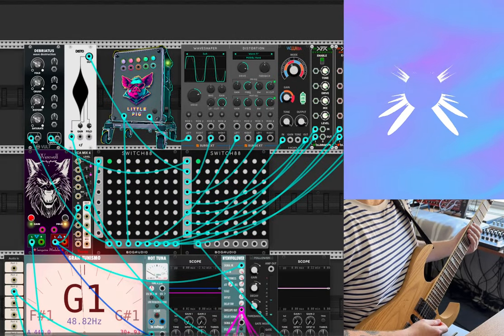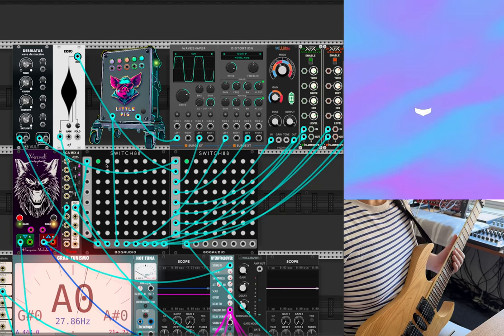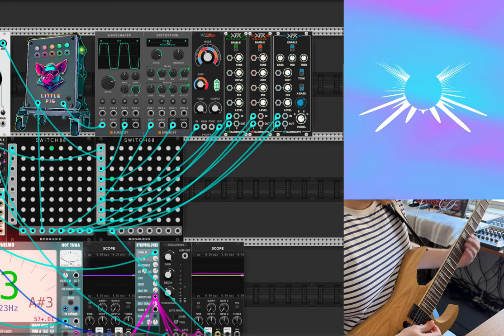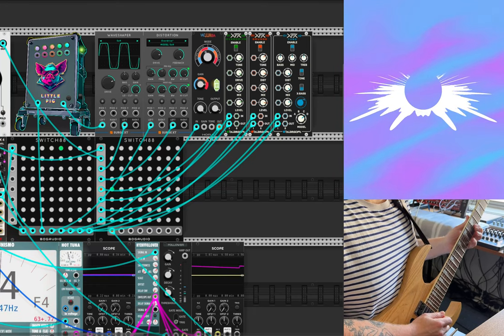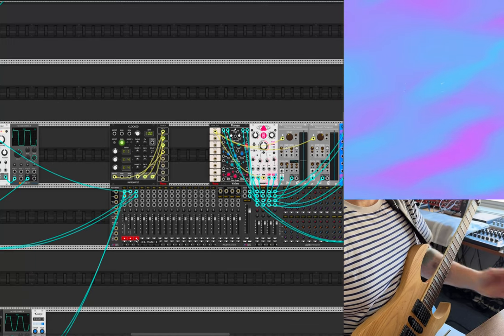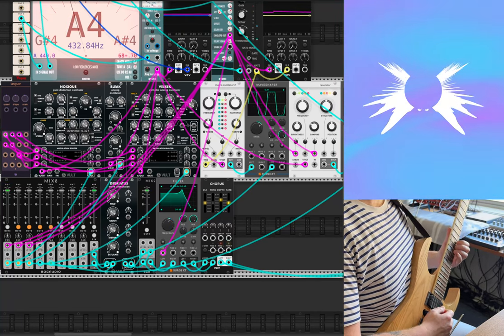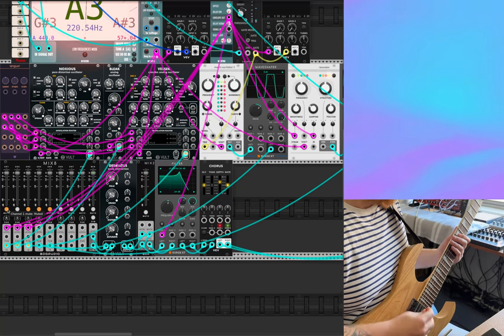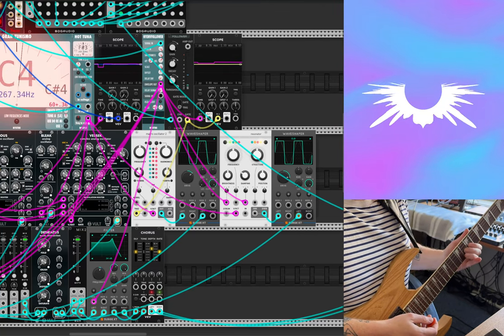PatchWerk with Miles // EP10 Guitar in VCV Rack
This week I thought I'd explore some of the possibilites using guitar in VCV Rack. First I run through some distortion modules and demonstrate the different tones of each, and then I walkthrough a patch that uses Nysthi's Hot Tuna module that converts incoming audio signals into control voltage. This method allows me to play synths with my guitar.

As always please let me know what you think of this video. I hope you get something out of it :)